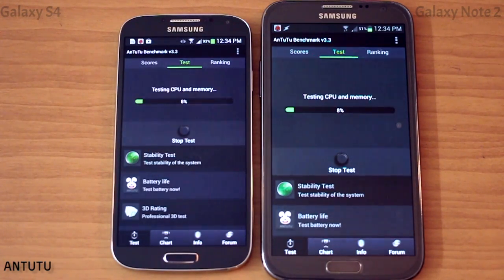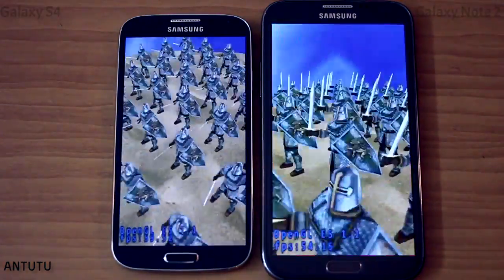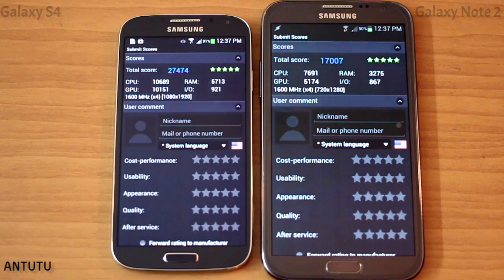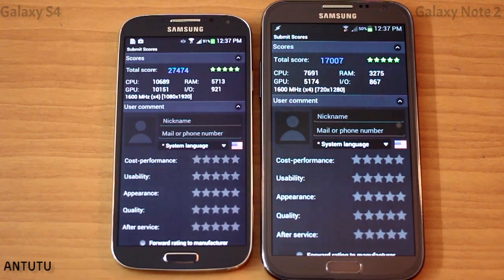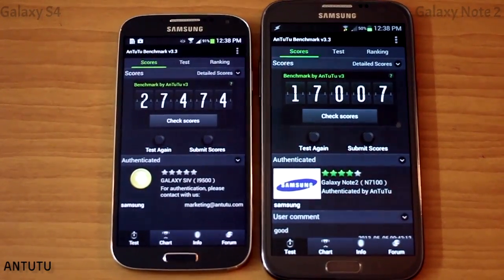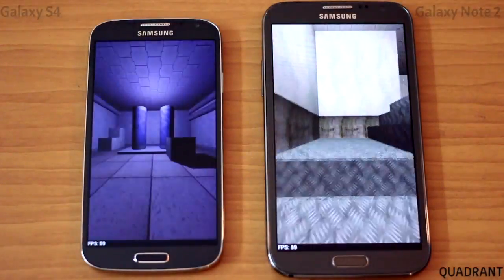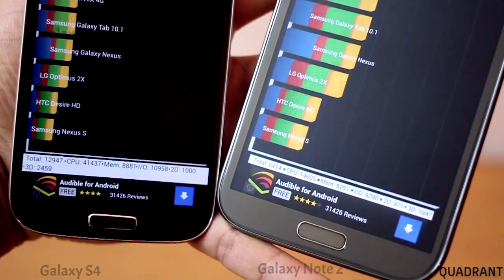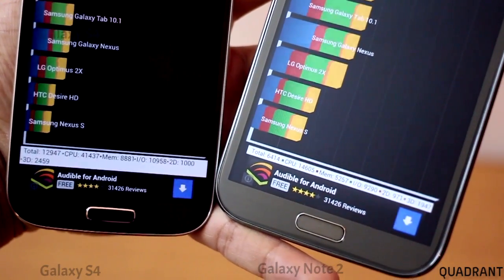Samsung Galaxy S4 Benchmark -- Quadrant and Antutu -- vs Galaxy Note 2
Galaxy S4 antutu score
Galaxy S4 quadrant score
Compared to the Galaxy Note 2 quadrant score and antutu score
For complete review of the Galaxy S4: